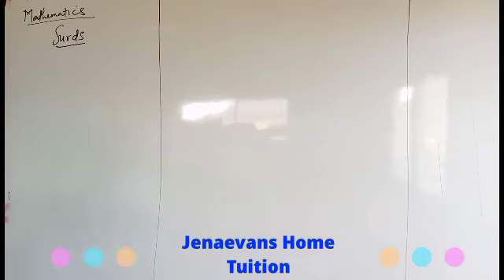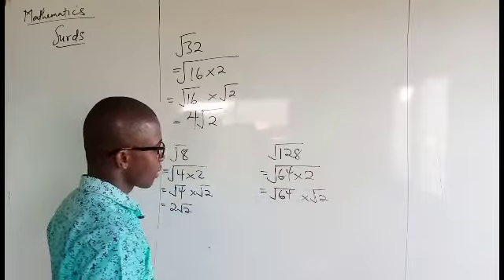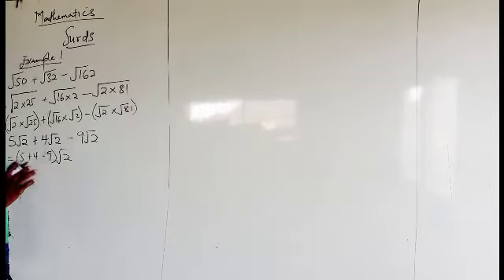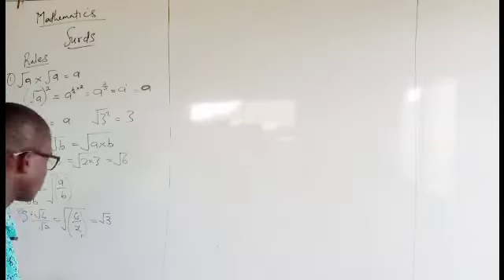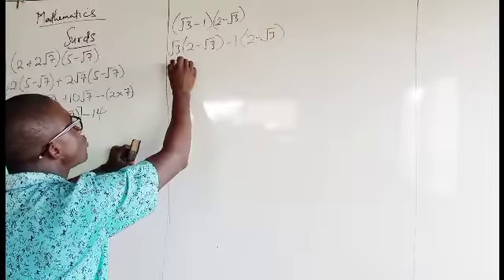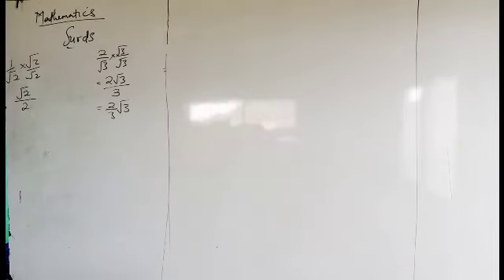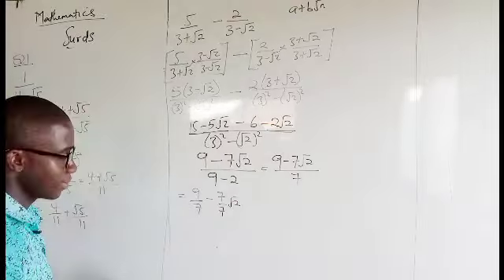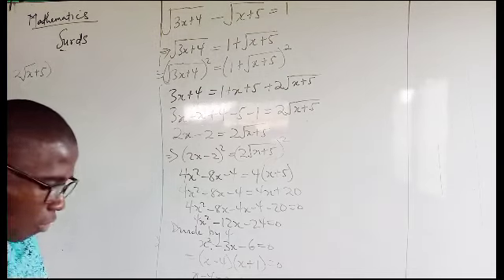Surds - Mathematics SHS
This video contains lots of examples to help you understand the topic. Please pause the video to practice the examples.